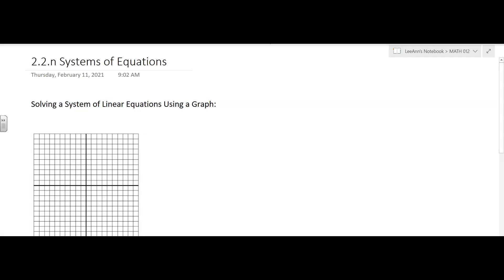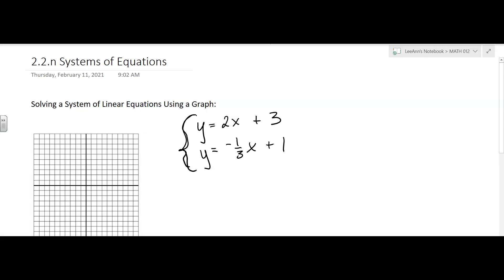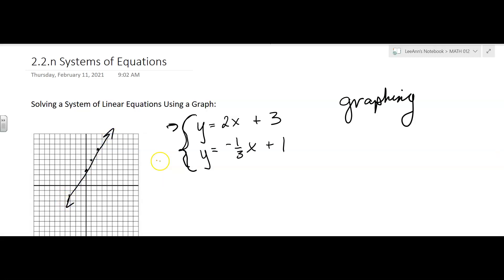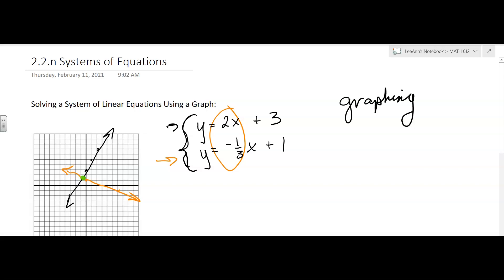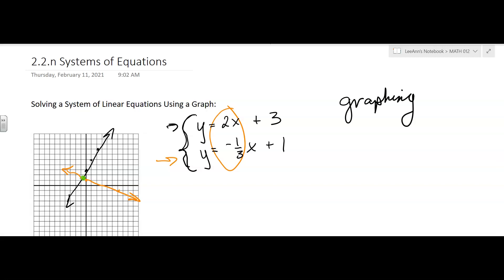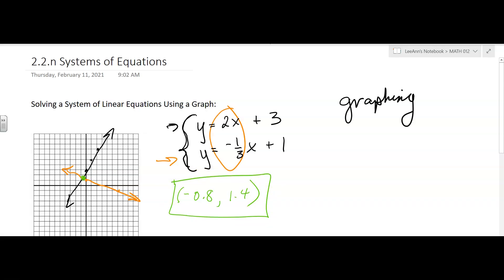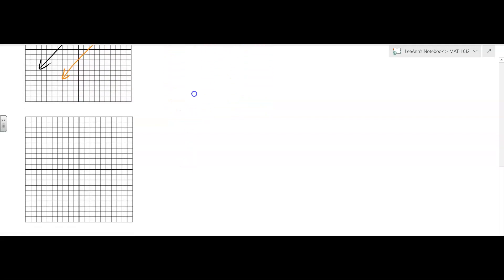2.2.n Systems of Equations